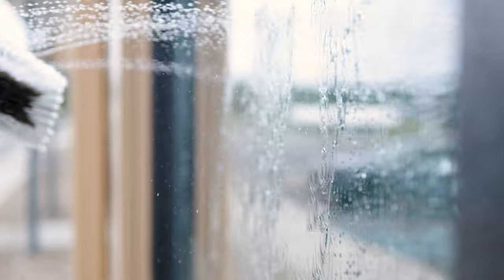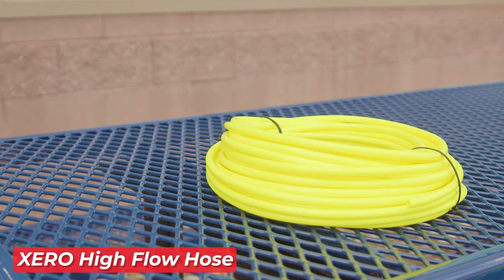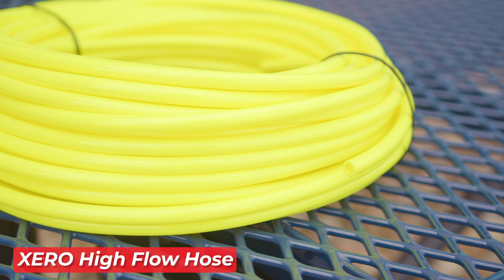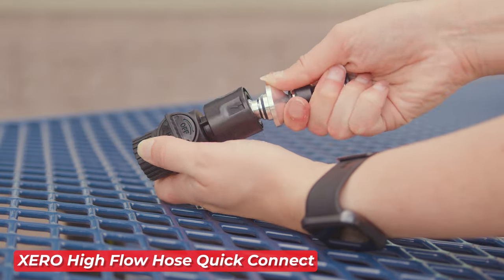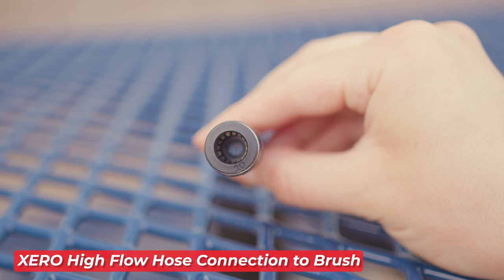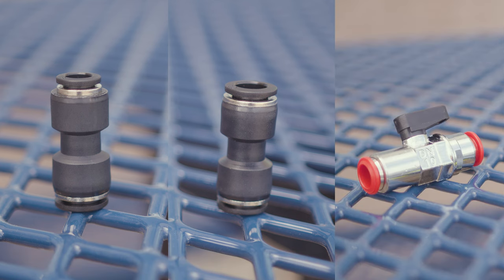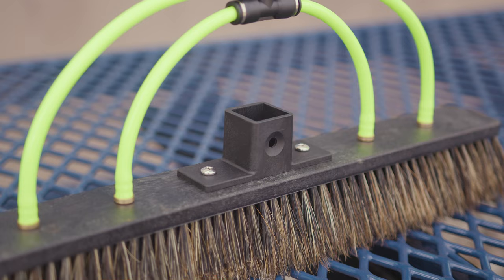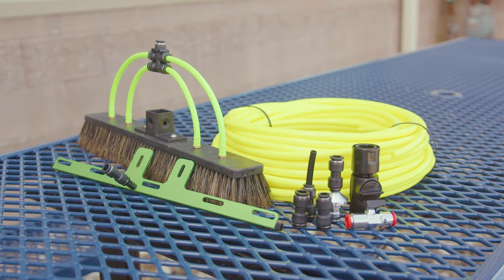Get More Water Power with the XERO High Flow Upgrade Kit!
Say goodbye to low water flow with the XERO High Flow Upgrade Kit! We’ll show you what’s inside and why this kit is a must-have for every window cleaner looking to boost efficiency on the glass!